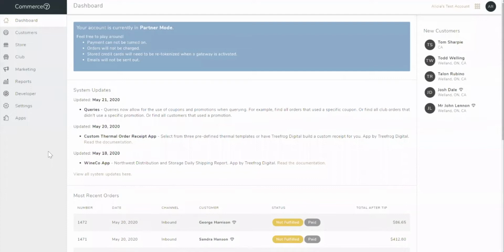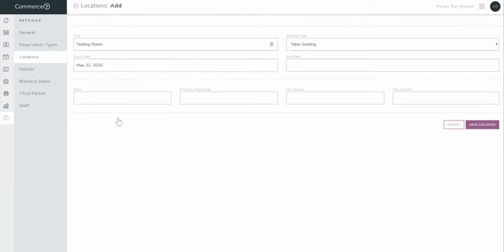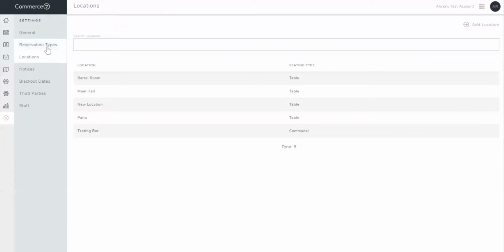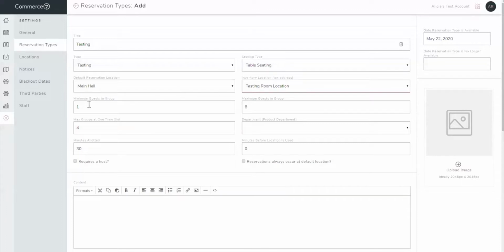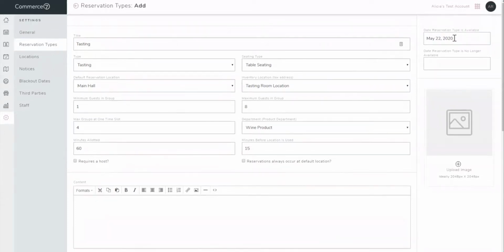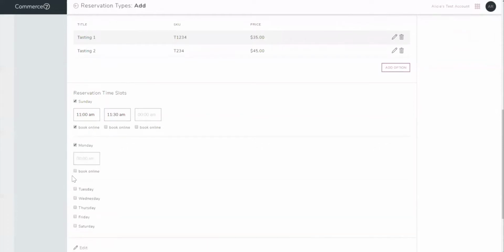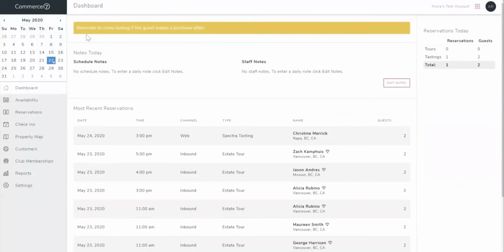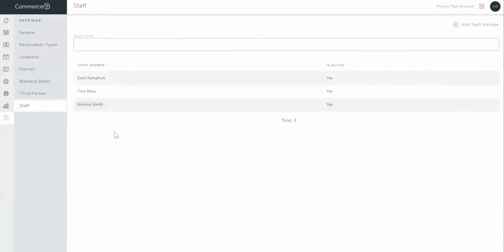How to Set Up Reservations || Commerce7